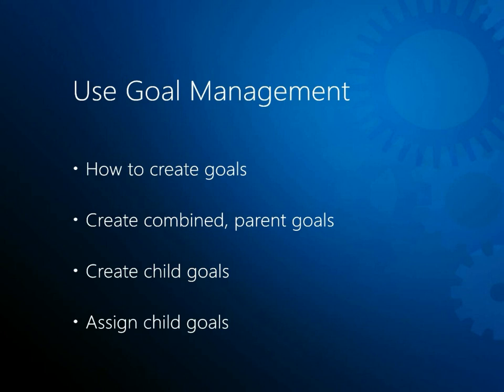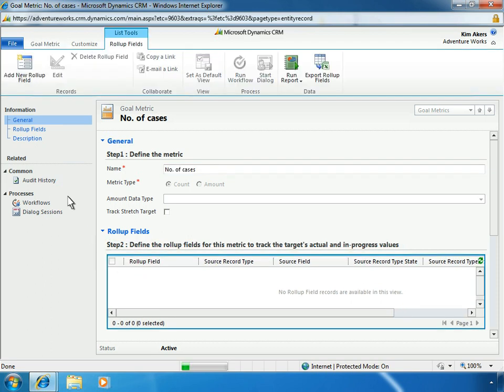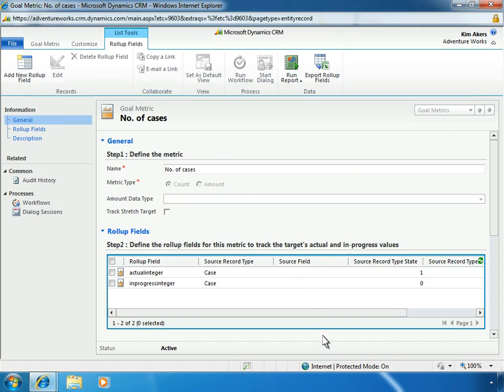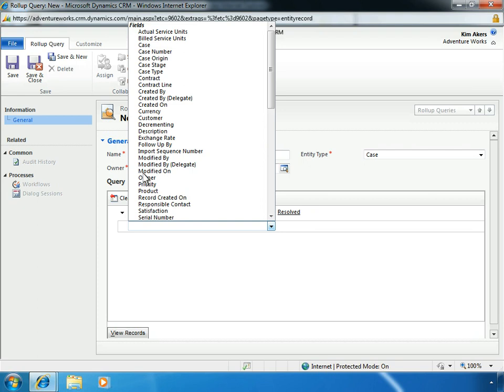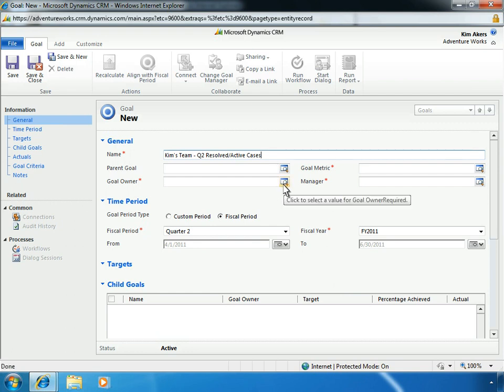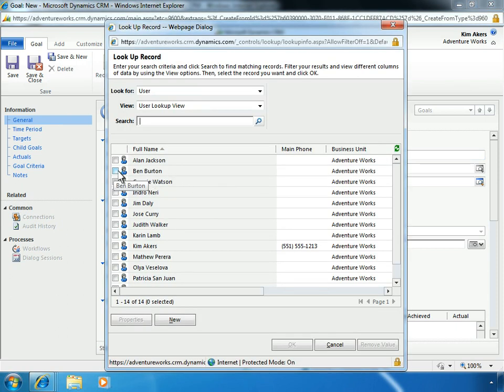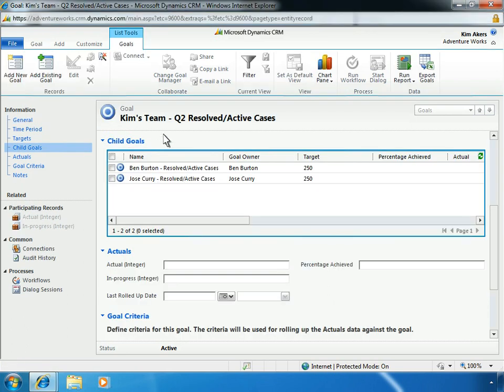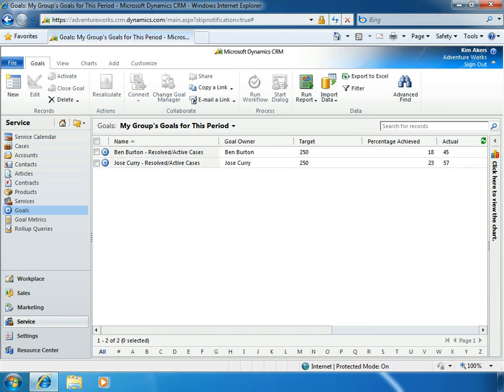Use Goal Management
This video shows how you can use the Import Data Wizard to bring all your important customer information into Microsoft Dynamics CRM.